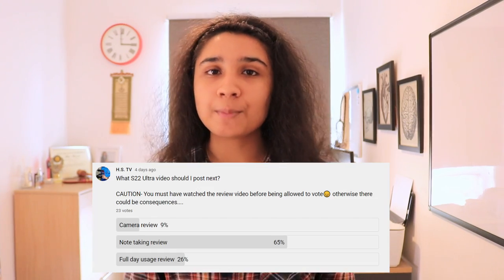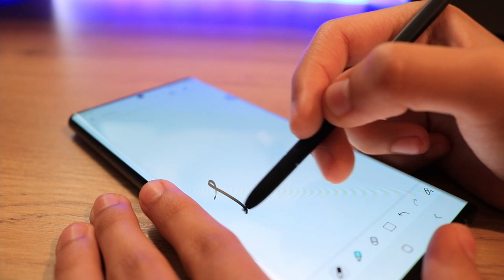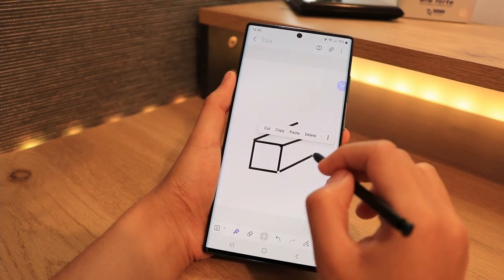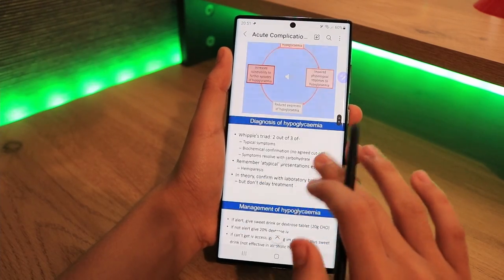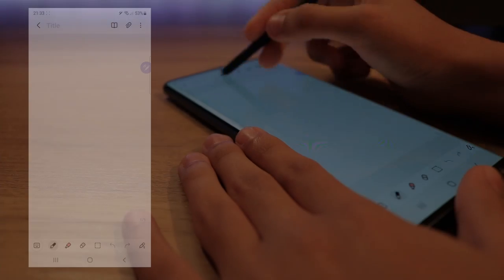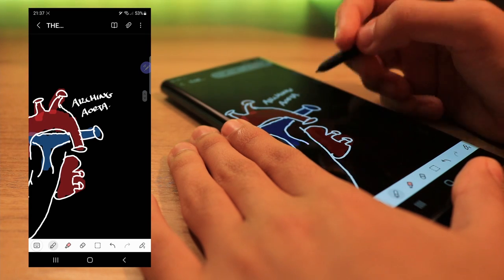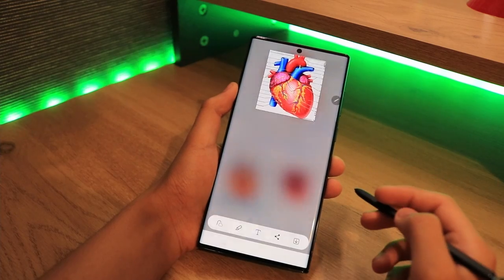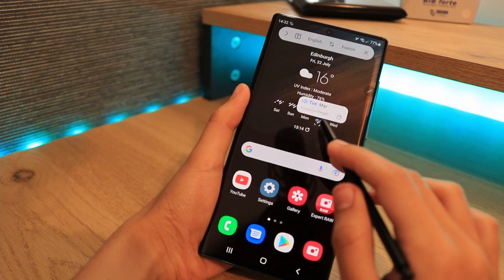Samsung S22 Ultra Note-Taking Review | Samsung Notes | S pen Productivity Tips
Hello everybody and welcome back to another video from H.S.TV!
Today, as voted by you guys, i will be doing a note taking review of Samsung's S22 Ultra.
As a medical student, productivity and note taking is a crucial part of my routine and the S22 Ultra has been a great edition to my device ecosystem.